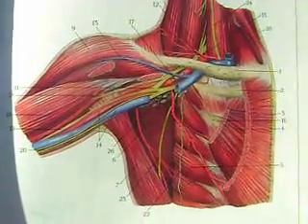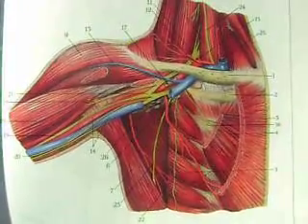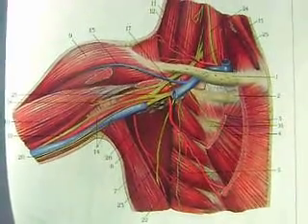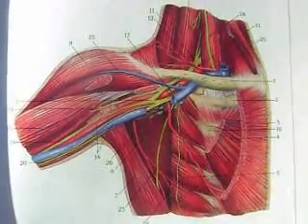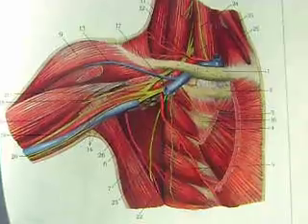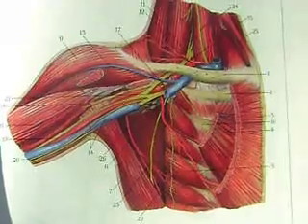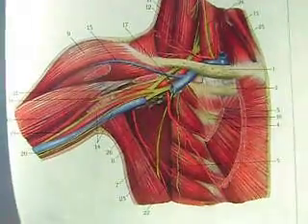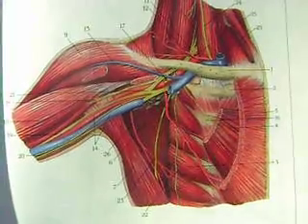"Anatomy and Physiology", The Joints of the Body, The Shoulder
The Shoulder has an amazing range of motion. This is the result of a complex design of both skeletal, and muscular structures. The primary components of the skeletal design of the Shoulder include, the Humerus (the bone of the upper arm) which orients itself proximally, to the Acromium Process, which is part of the Scapula (Shoulder Blades). The Clavicle (Collar Bone) is attached laterally to the Scapula, and medially to the Sternum (Breast Bone). The Scapula has a vast landscape that extends broadly along the posterior, thoracic region, and is rich with convoluted surfaces, and numerous, focused surface areas that serve as the points of attachments for the ligaments of its' muscular system. The Shoulder has a vast and complex array of muscles that serve to give the Shoulder its' tremendous Range of Motion (lateral, medial, upward/downward, as well as radial, in addition to anterior/posterior rotational motion). Some of the primary muscle groups responsible for the Shoulders movement are the Pectoralis Major/Minor, the Deltoid, the Biceps/Triceps, Latissumus dorsi, Teres minor, and posterior,  the Trapezius, among other Muscle Groups of the Scapula, Neck and Costal Area (Ribs).